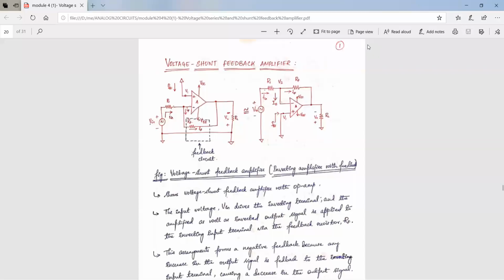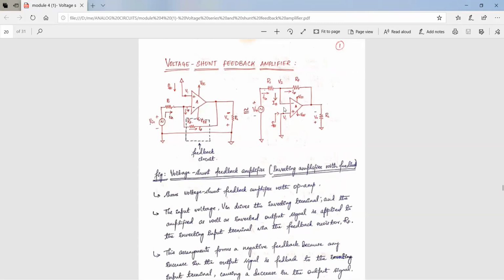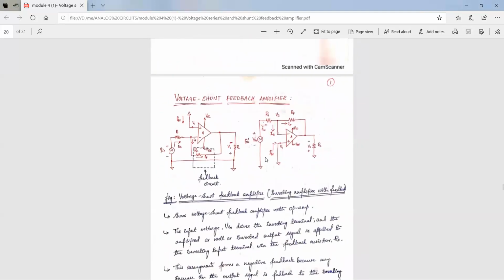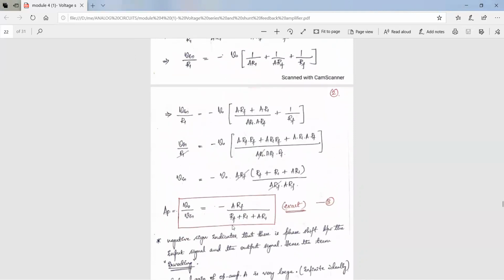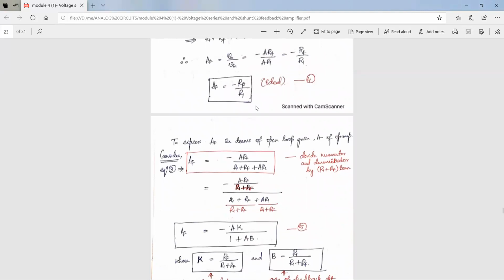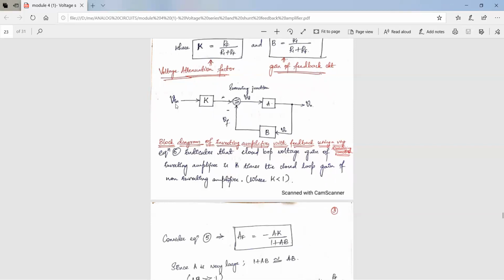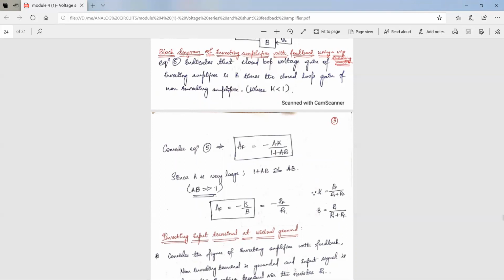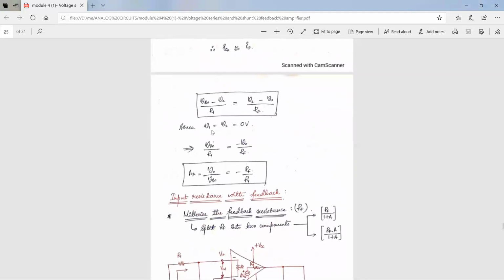Analog Circuits: Module 4-(2)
Topics covered in this session are:
* Derivation of closed loop voltage gain
* Inverting input terminal at virtual ground